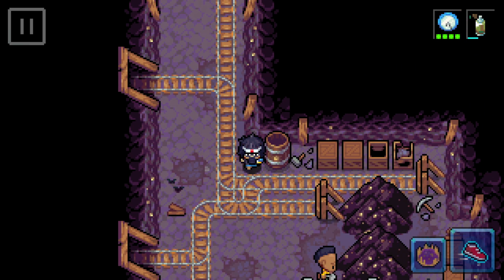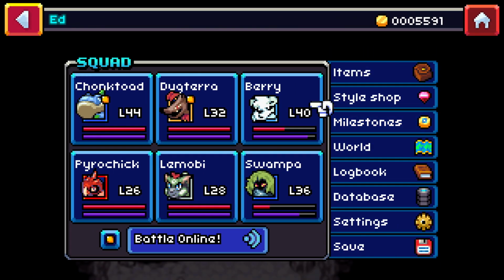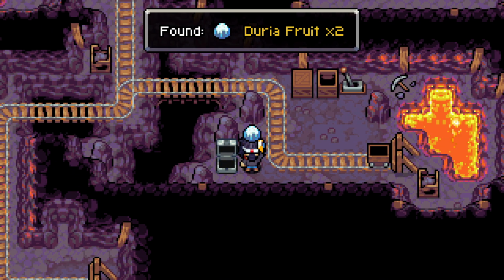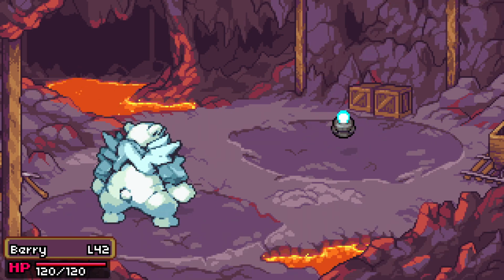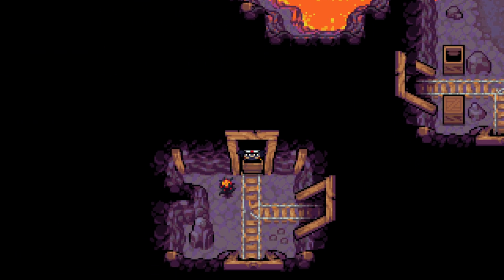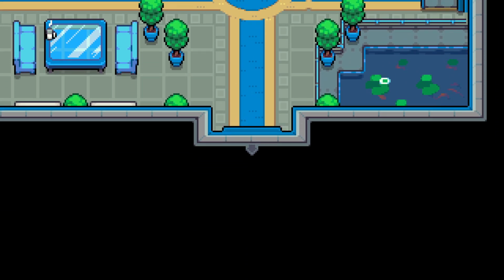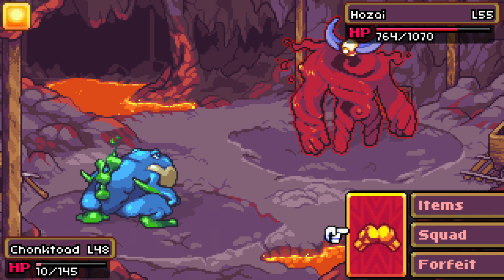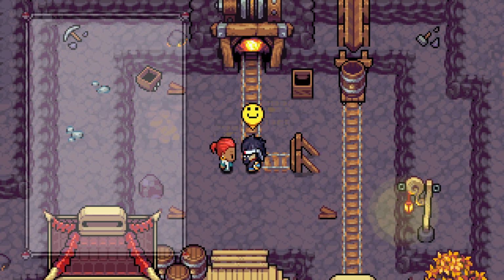Fire Titan Stands NO CHANCE! | Coromon Mobile Release Story Overhaul Update Ep. 11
No one can stand to Chonky boy.

Credits:

Avatar: Bisloba

God Tier Patrons:
-Jim Hamilton
-Candy Morency

Legenday Patrons:
-NeMo